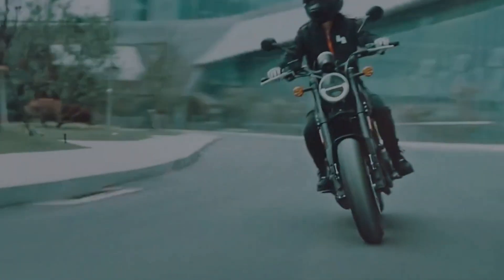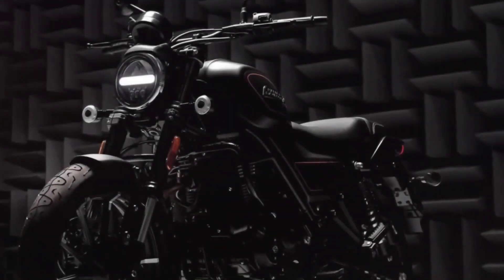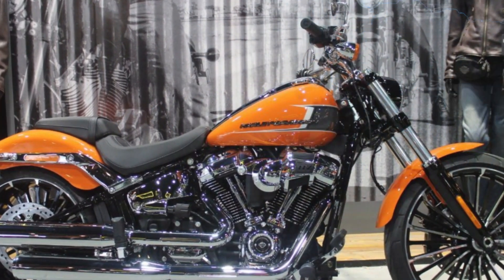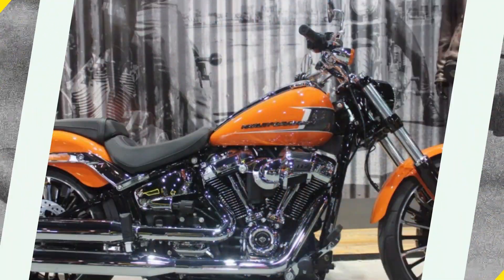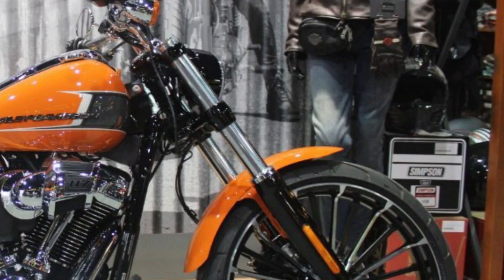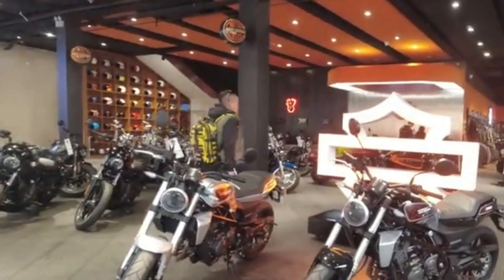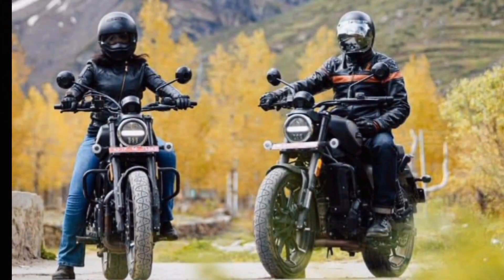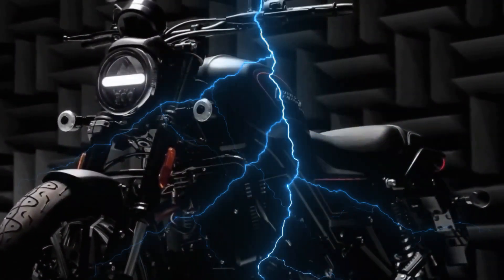CLOSE LOOK — HARLEY DAVIDSON X440 OFFICIALLY RELEASED🔥🔥BIG CHANGE IN DESIGN & POWER 🔥🔥